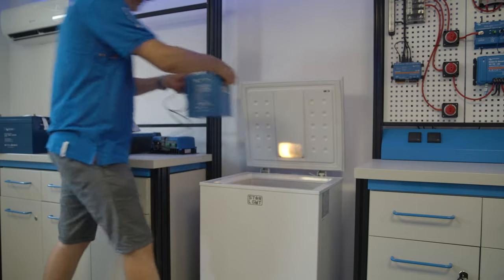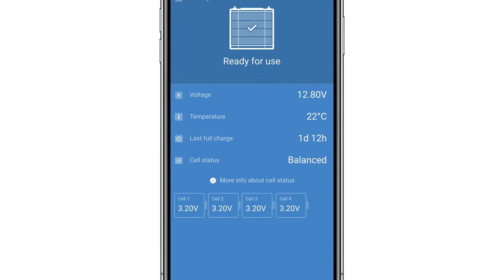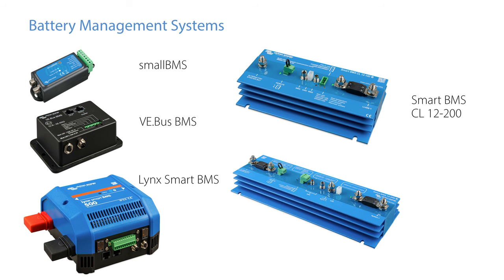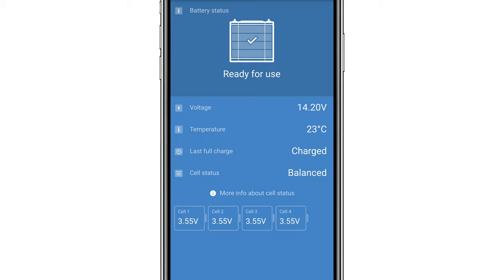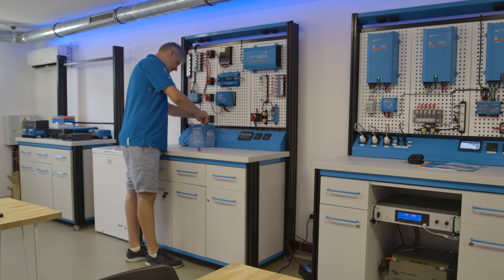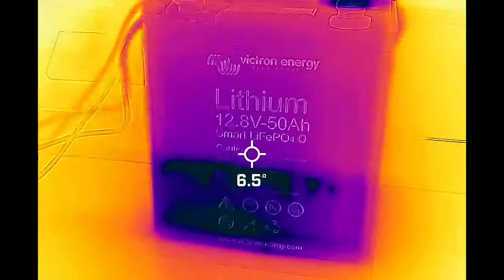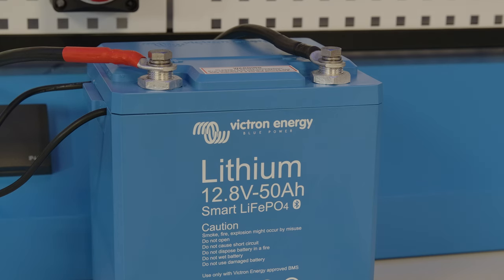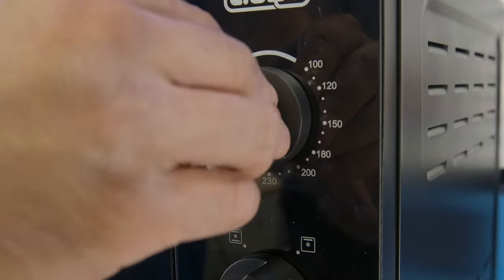Victron Lithium Smart Battery Extreme Tests and Results BMS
In this video, we take the Victron lithium Smart battery down to some cold temperatures and test if the battery gives a load as well as trying to over and under charge it when using a battery management system.